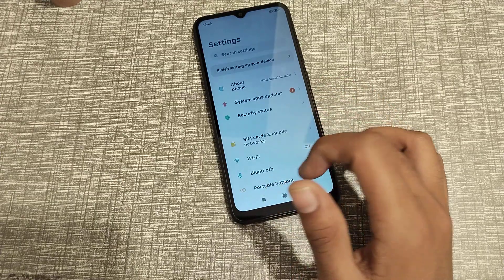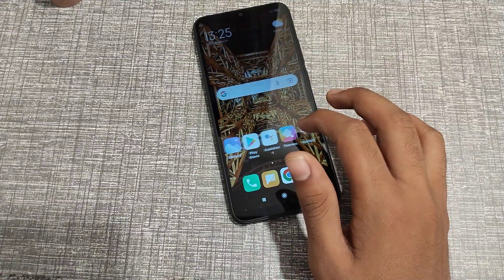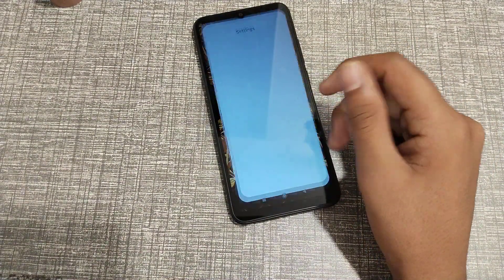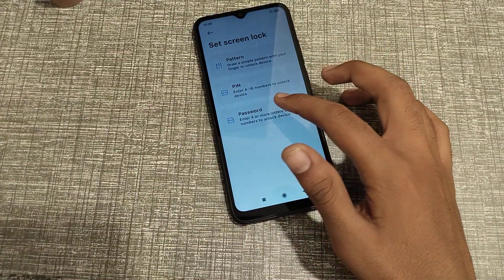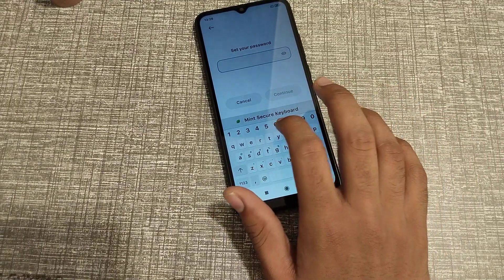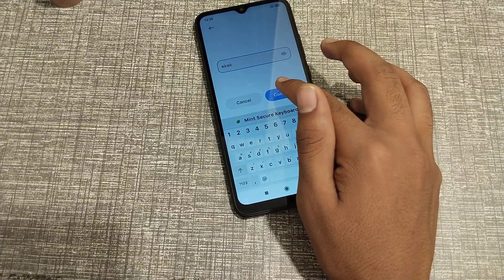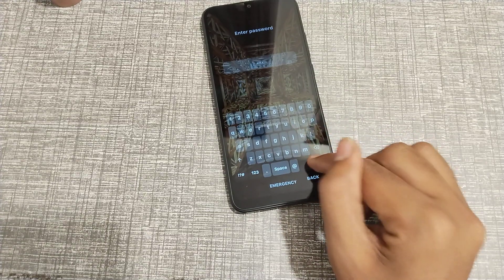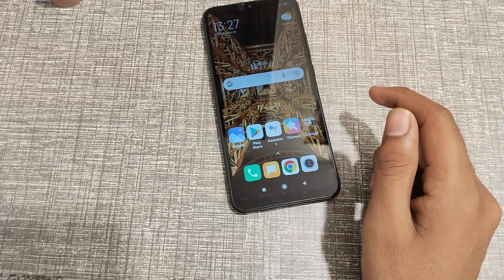How to set name password in redmi 9i sport phone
how to set name password in redmi note 9 phone,
how to set name password in redmi note 10 phone,
how can you set name password in redmi 9A sport phone,
Name password ko kaise lagaye redmi phone mein,
Name password ko kaise use kare Redmi mobile mein,
Name password ko kaise set kare,
Name password setting in redmi 9i sport phone